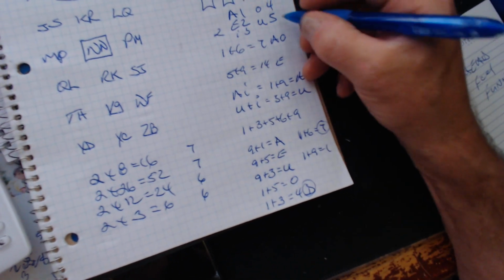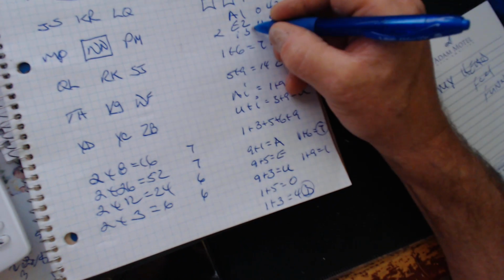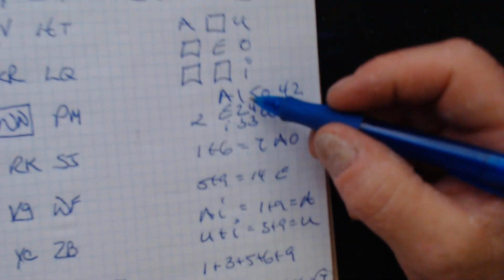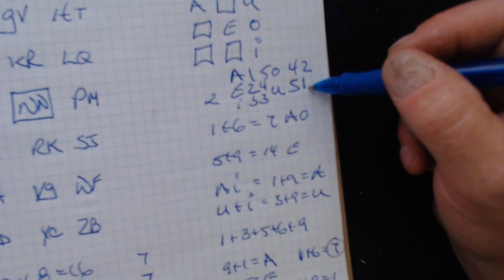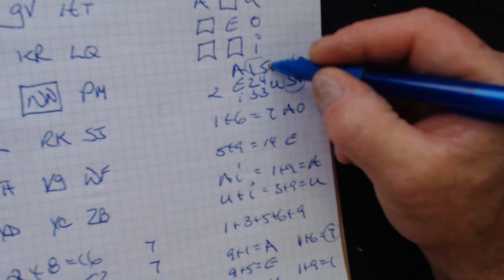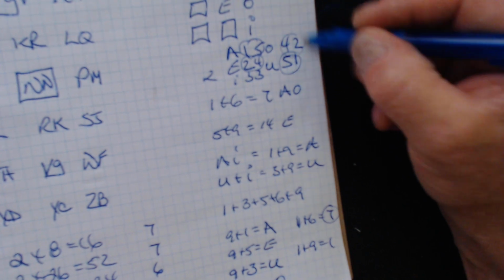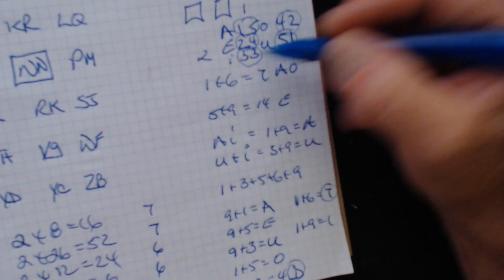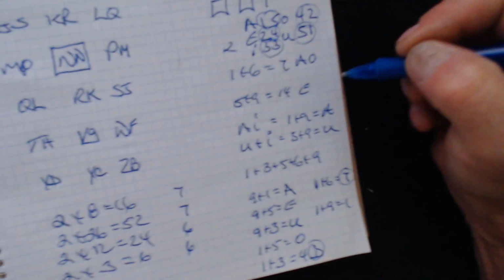ORGANIZE THE ALPHABET